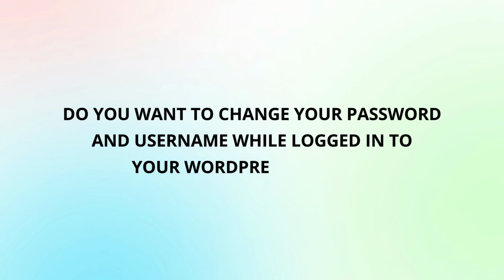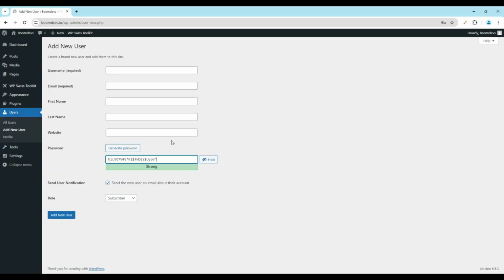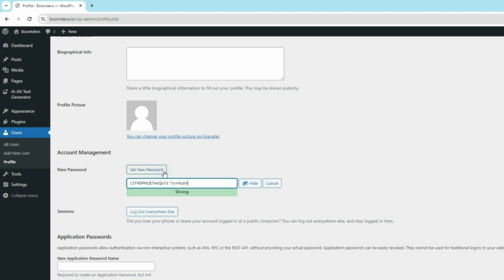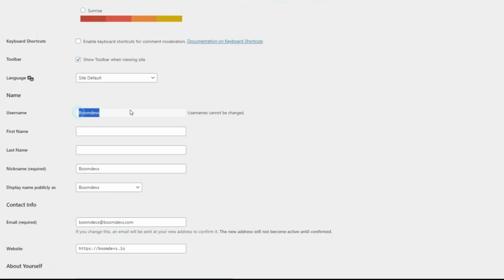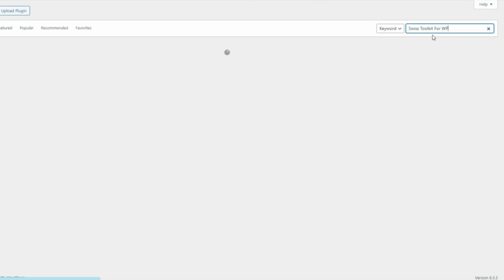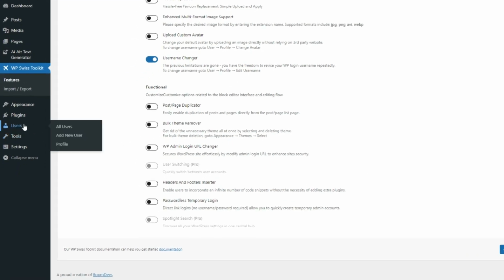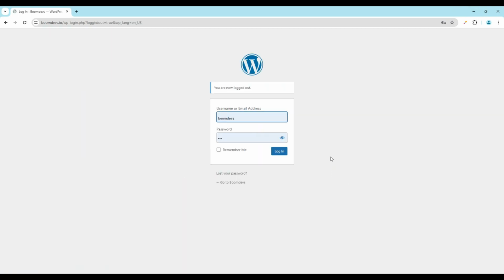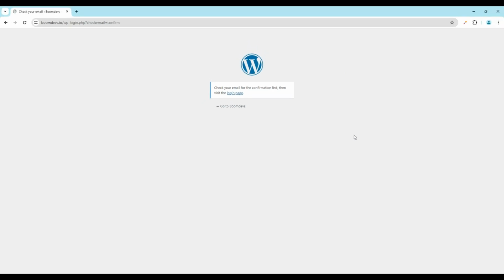How to Change WordPress Password or Username | Step By Step Guide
How to Change WordPress Password or Username.

Learn how to change your WordPress password and username seamlessly with this step-by-step tutorial. Whether you're logged in or out, follow easy instructions and tips to update your credentials effortlessly, ensuring smooth access to your WordPress website.